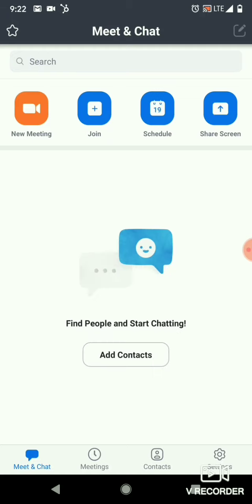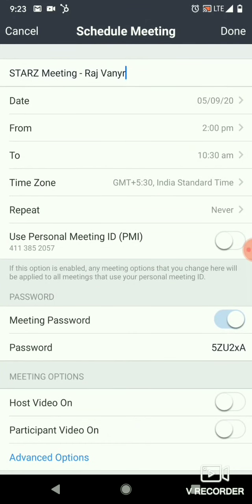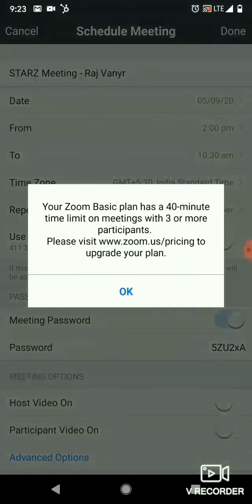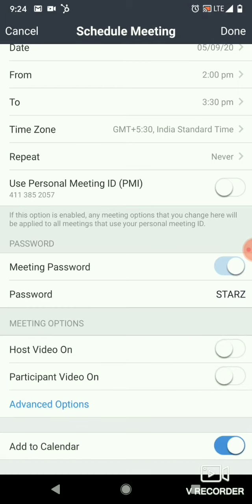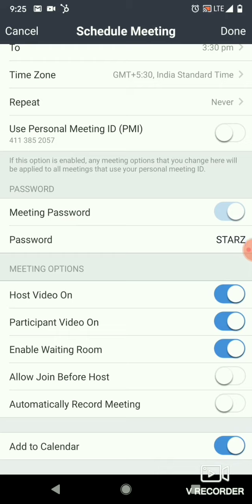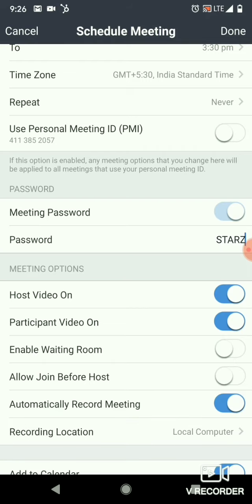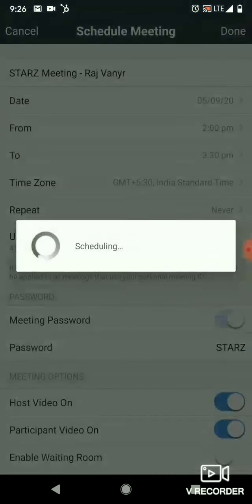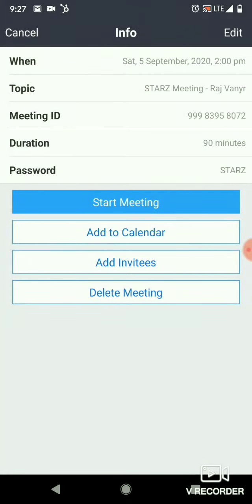How to make a ZOOM meeting Link | Raj Vanyr